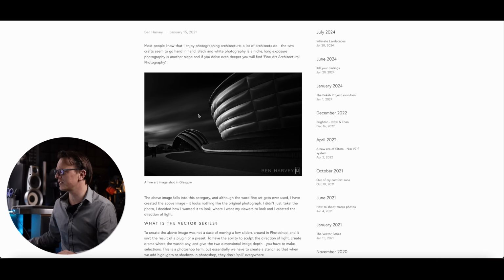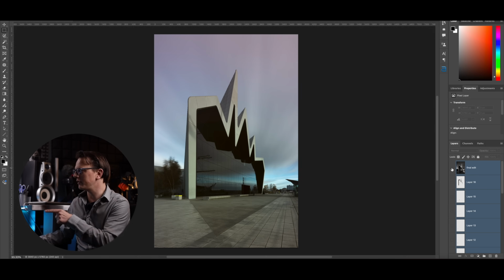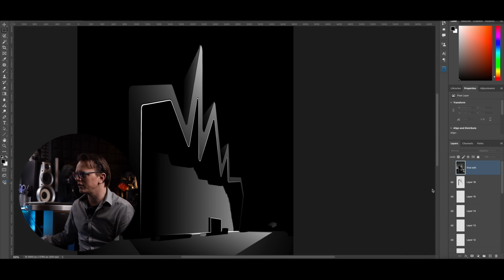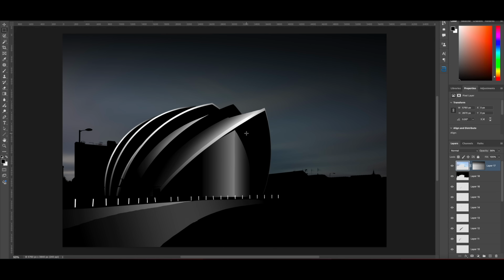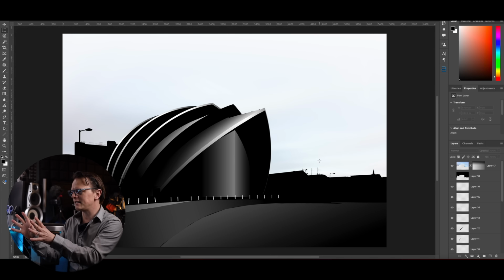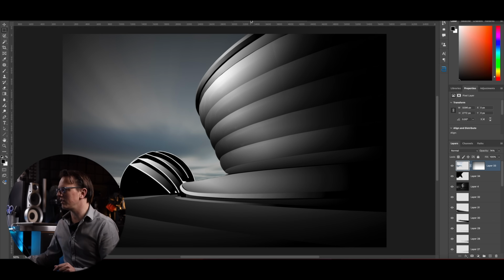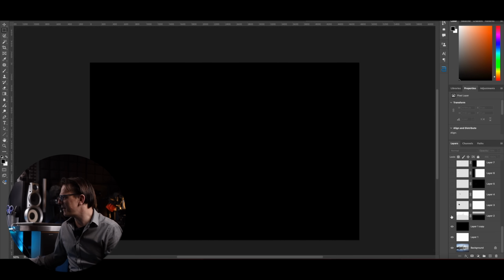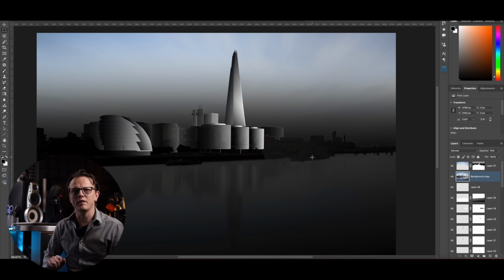Fine Art with a Twist!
You are probably familiar with my fine art photography, but have you seen my vector project yet? Find out in this video how I repurpose my Photoshop files to create strong graphical images of architecture with minimal effort!

Canon EOS R8 + 24mm F1.8 - This is my main YouTube on location camera, since it is small yet powerful.
Sony A7iii - this is my primary stills camera that works with native Sony lenses and all my Canon EF lenses on the Sigma MC-11 adaptor
Canon EOS R8 + 16mm F2.8 + Zhuyin Crane M3 - I use this on location where I have a lot of travelling to do
Canon EOS R + RF35mm & Sigma 50mm - This is my office camera setup, with a Rode Video Pro+ mic and studio lighting.
DJI Pocket 3 - an incredibly small but powerful stabilised camera that fits in your pocket. I use this camera when I cover a lot of ground on location.
Canon 5D3 - I use this camera when I use my EF glass and there is no benefit in adapting
Go Pro Hero 8 - for adverse weather conditions that my other cameras might not survive!
Insta360  - X3 & One inch edition - for 360 degree video and BTS content
Microphones - DJI Wireless Mic, Rode Wireless Go, Rode Lav Go, Rode Video Pro+, Rode Video Micro
Photo Tripods - Sirui ST-124 with Sirui ballhead,
Video Tripods - Benro Tortoise 24CLV + spikes, iFootage Gazelle, Neewer LT32
Photo Filters - Nisi V7 + Nisi filters

Video content:

00:00 - Intro
00:46 - what is the vector series?
01:17 - fine art photography
01:55 - blog
02:50 - how I made them
03:58 - layers
05:28 - next example
06:47 - SSE Hydro
07:52 - 1 more Glasgow
08:50 - cLondon cityline
10:04 - what's next?